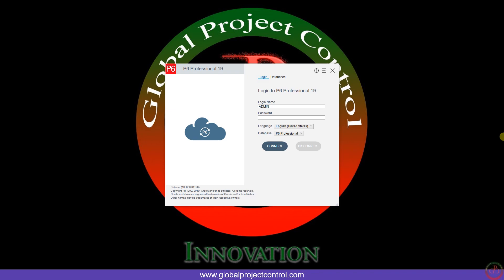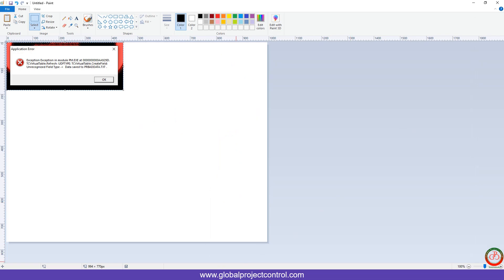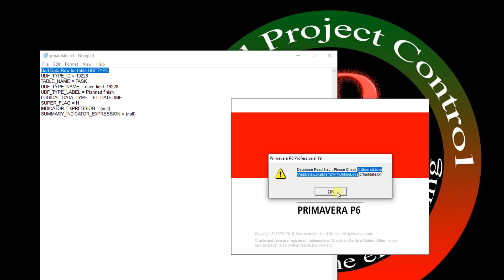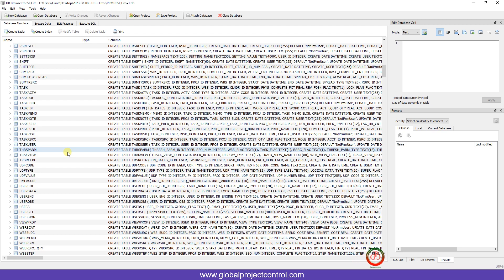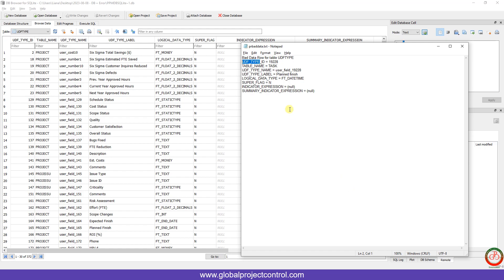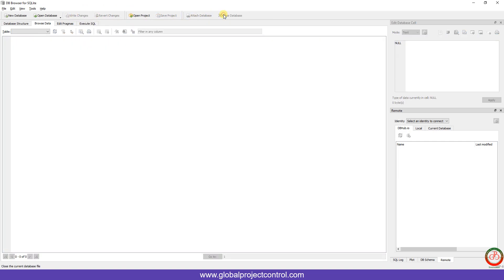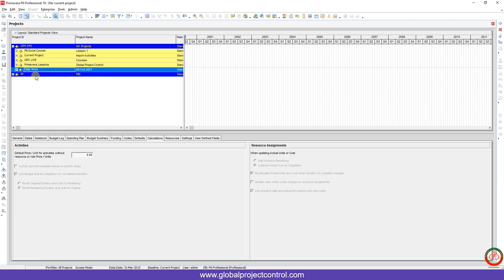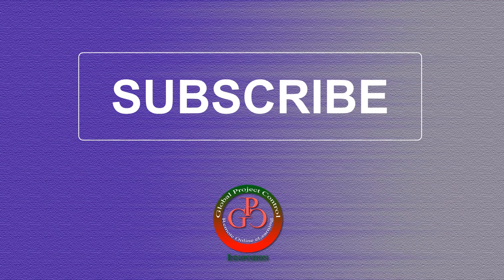🔴 How to Fix the 'Database Read Error' in Primavera P6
Have you ever been faced with a “Database Read Error”? You will not lose your database! I want to show you how you can fix it with third-party software like DB Browser.